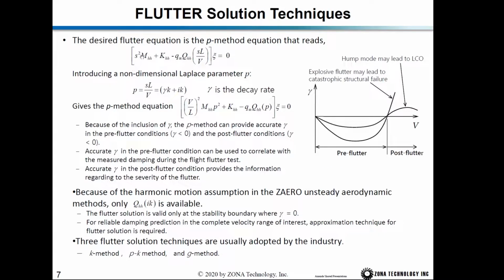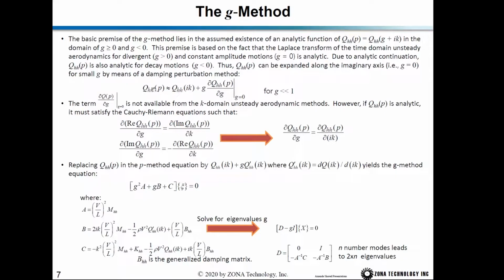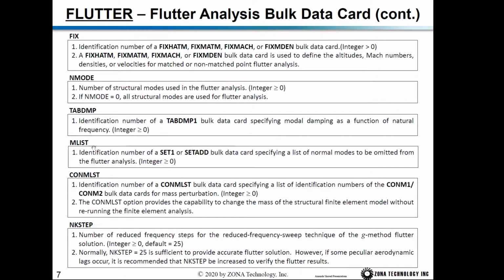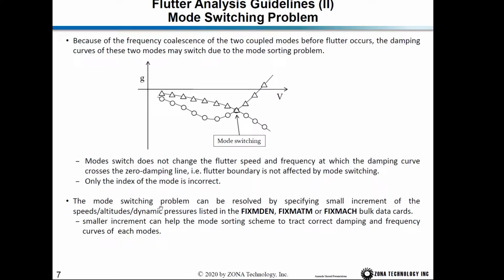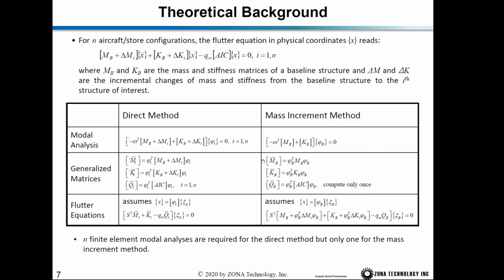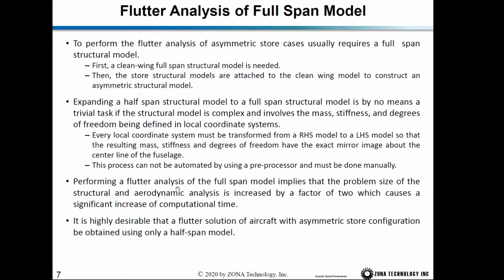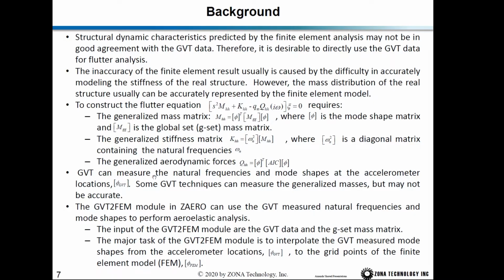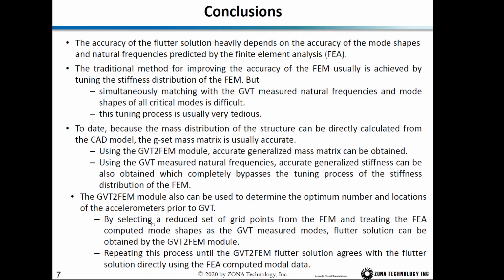ZAERO Software Basic Training Section 7: Flutter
Flutter